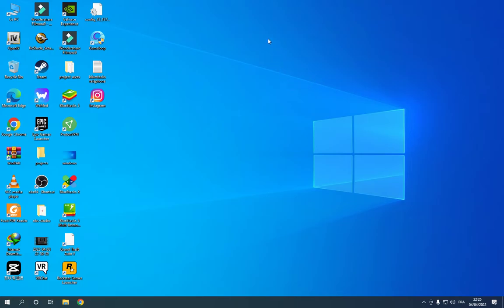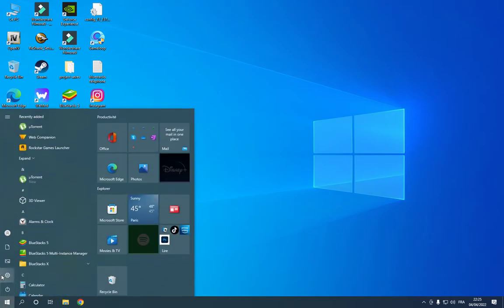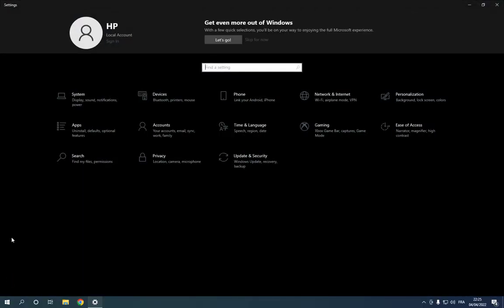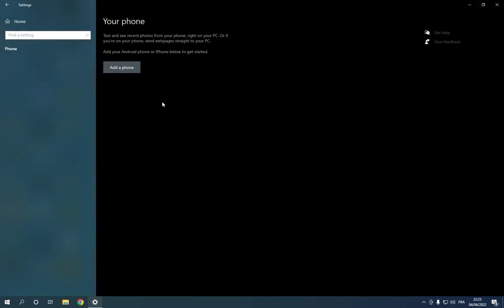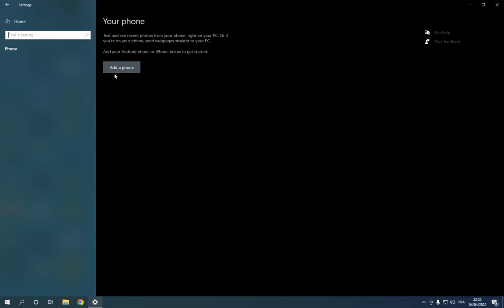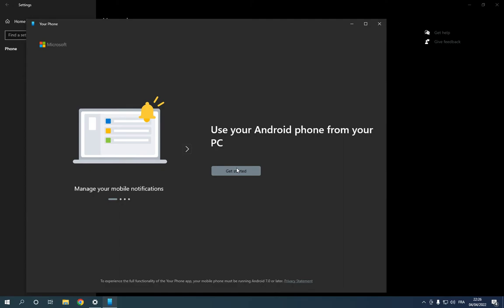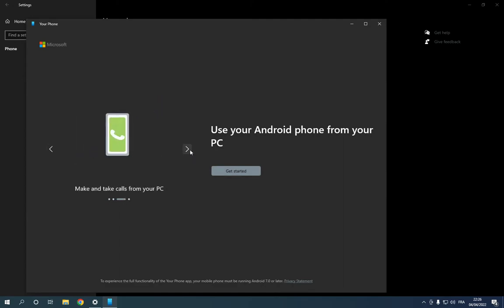How To Link Your Iphone With Your Windows 10/11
in this video we discuss :